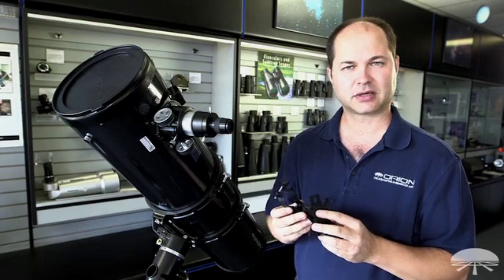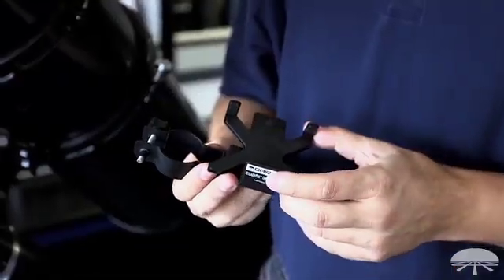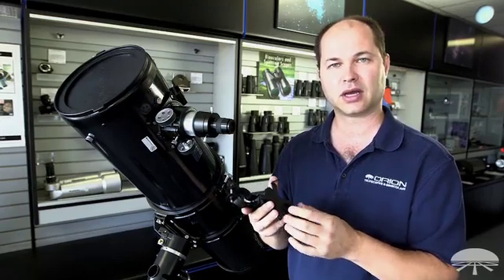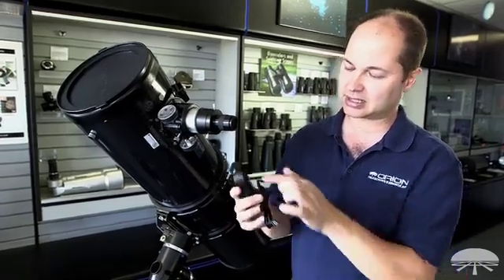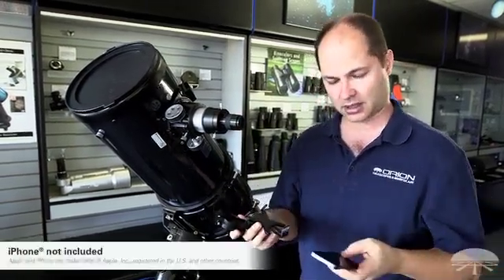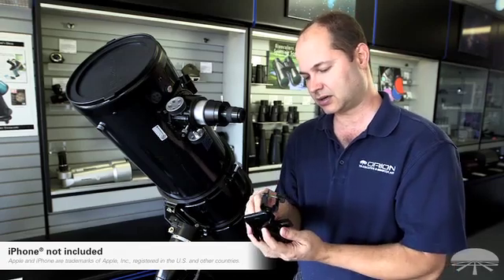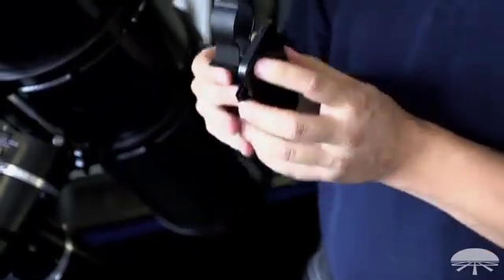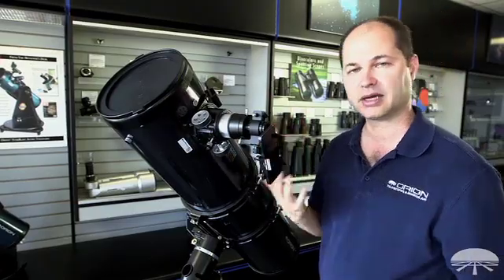Overview SteadyPix Universal Smartphone Telescope Photo Mount - Orion Telescopes